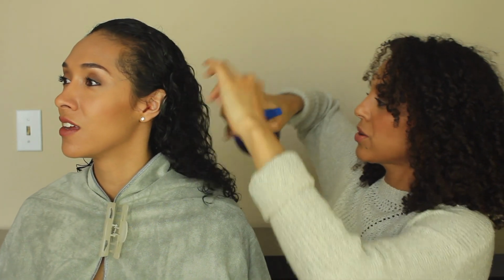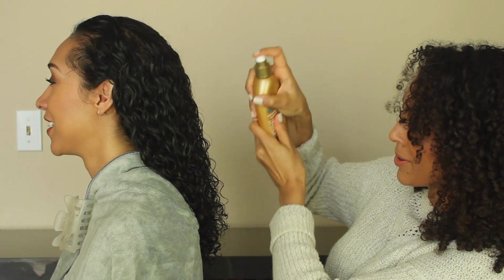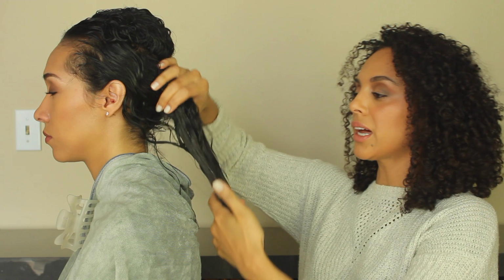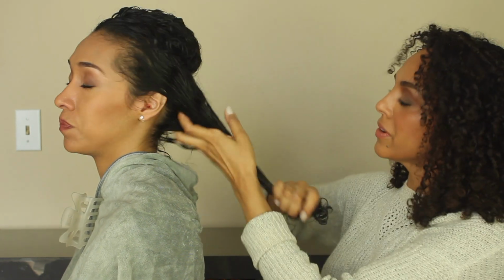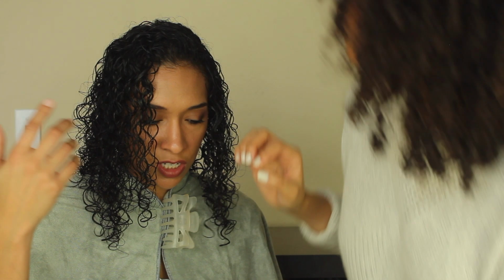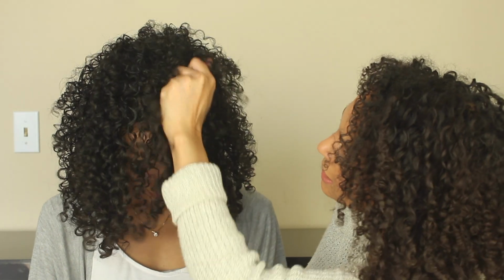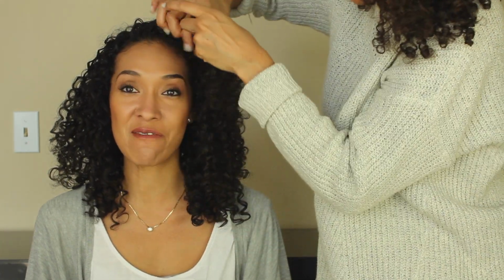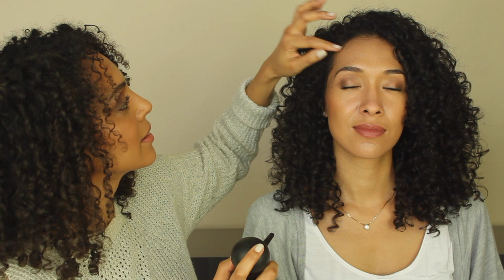CURLY HAIR ROUTINE SWAP COLLAB WITH RISASRIZOS | DISCOCURLSTV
Finally! A curly hair routine swap collab with RisasRizos! Watch the two of us with fine hair swap curly hair routines and show you how different products work on similar hair textures.

In this video, you will see how I (DiscoCurls) style Rocio of RisasRizos' hair using my everyday curly hair routine. Since I love the volume and she loves definition, this will definitely shake up our routines.

We had so much fun transforming each other in our collabs. Be sure to check out Rocio's channel and video so you see my results with her techniques!

Where to find Rocio!

Snapchat ♥ [RisasRizos]
Periscope: @RisasRizos

OGX Moroccan Argan Sheer Hydration Leave-In Mist
Samy Fat Hair Thickening Cream

DevaCurl Styling Cream

DevaDryer & DevaFuser

Toppik Hair Building Fibers

Periscope: @DiscoCurls